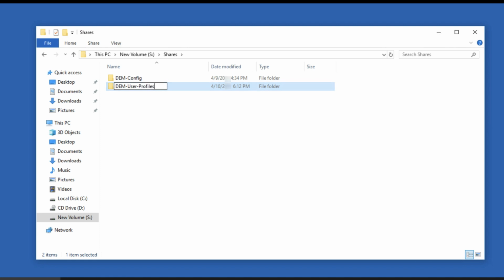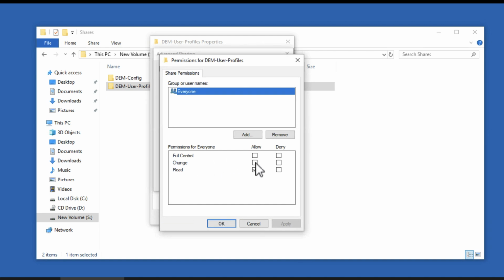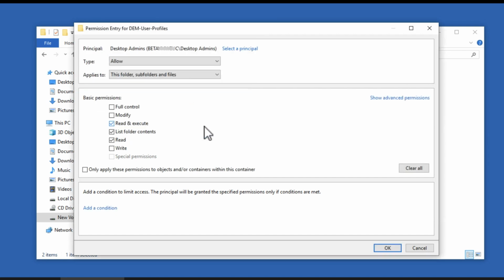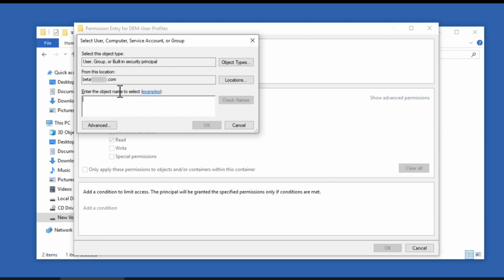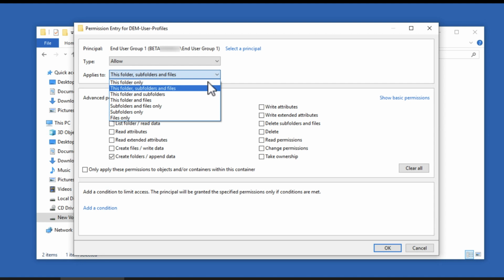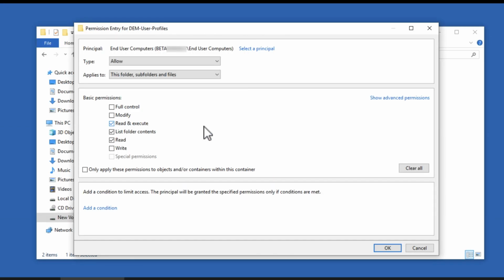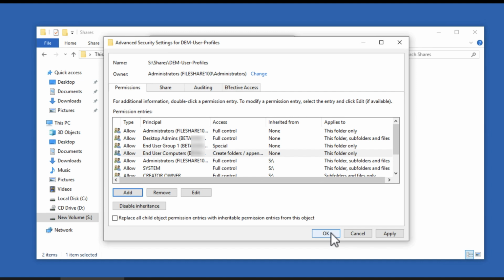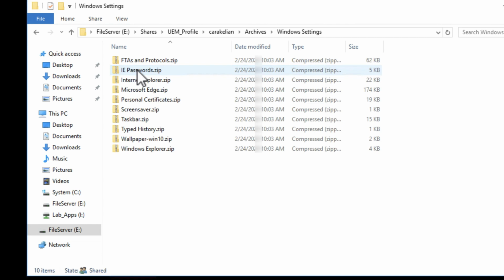Creating the Dynamic Environment Manager Profile Archives Share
The Dynamic Environment Manager profile archives share stores and persists personal computer and application settings for end users. Learn how to create and set permissions for this share.